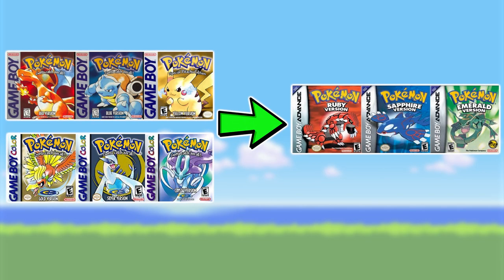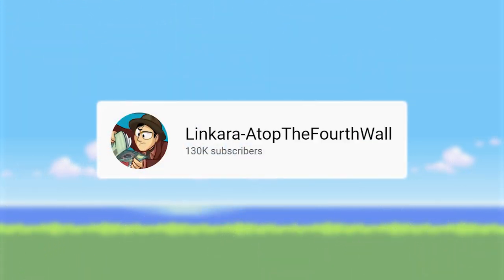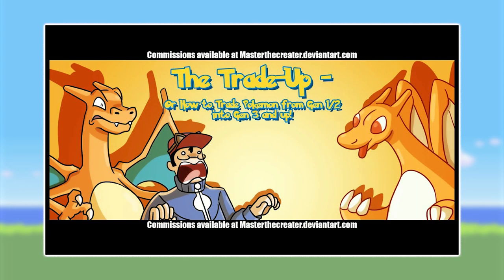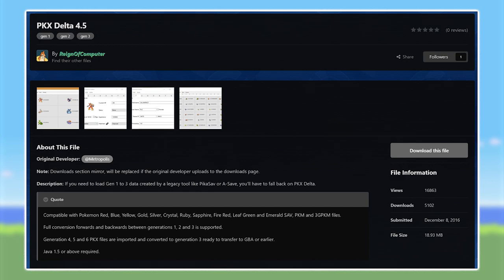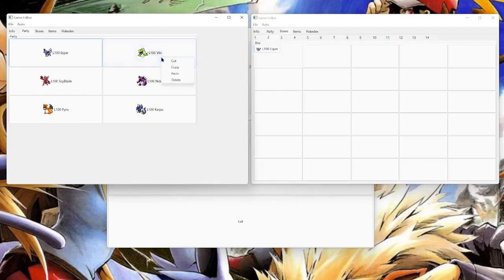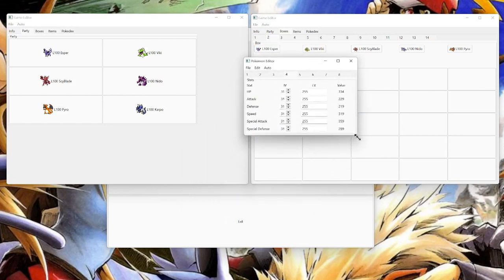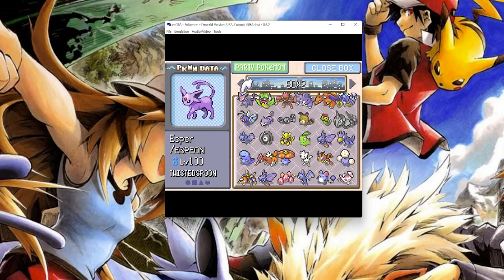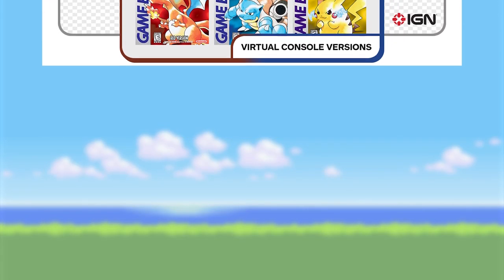Do This to Transfer Gen 2 Pokemon into Gen 3 and Beyond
Normally it's impossible, but through some clever tricks can we move my Pokemon from Crystal into Emerald?

LINKS: (Had to remove, see pinned comment).